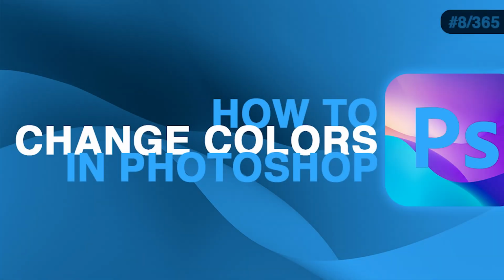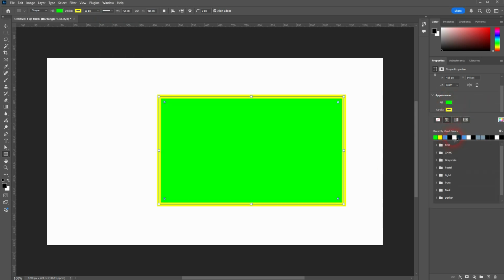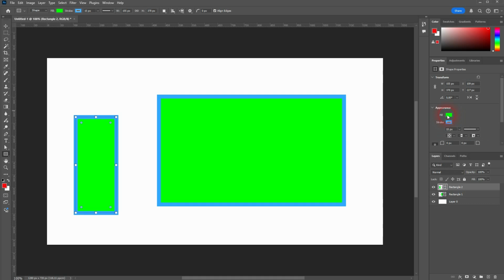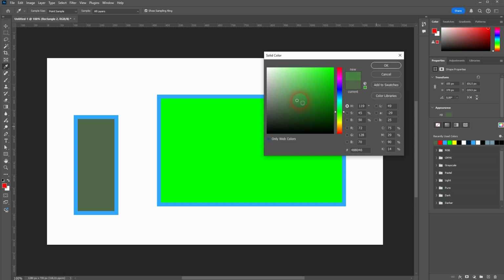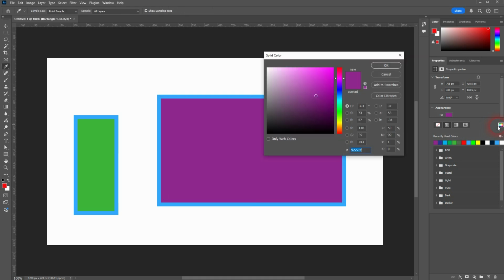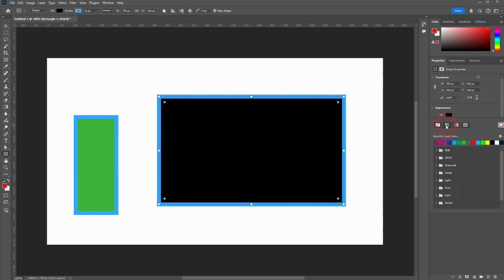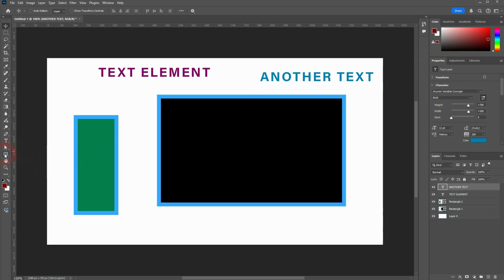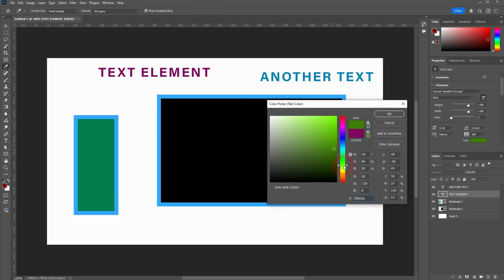How to Change the Colors of Objects in Photoshop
Learning Photoshop in 365 Days - Day 8:
In this tutorial I'll show you how to change colors of objects in Adobe Photoshop.